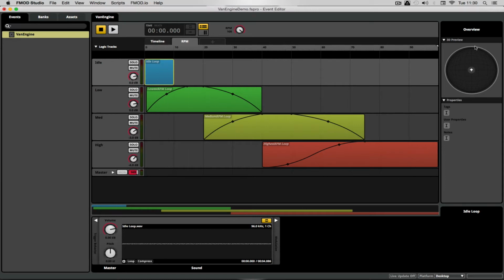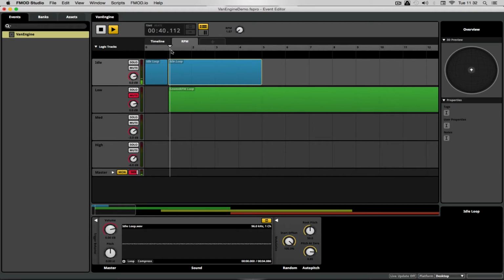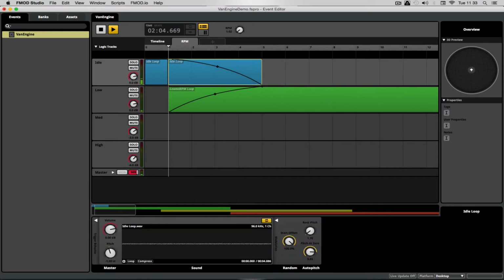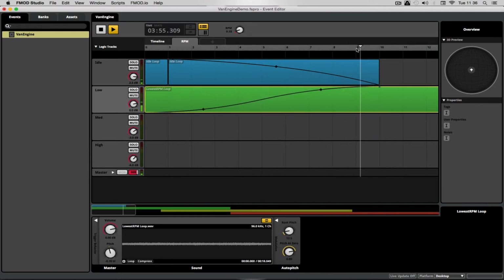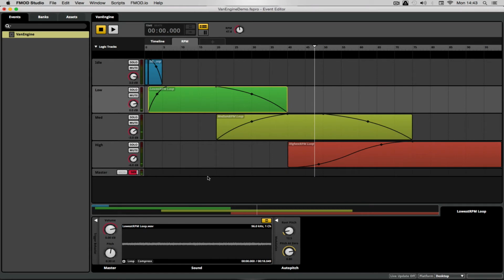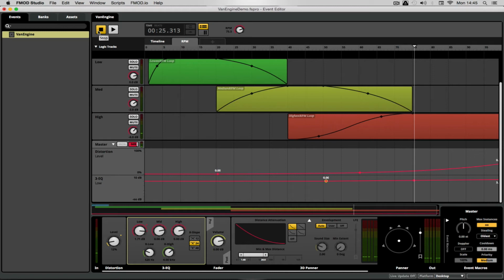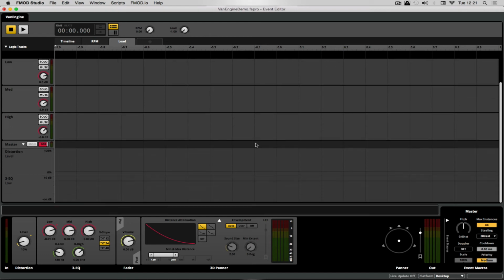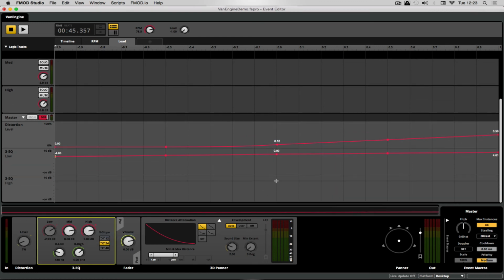Adaptive Engines in FMOD Demo - Part 3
A video tutorial of how to build a simple adaptive vehicle engine in FMOD.  The tutorial covers:
  -  how to edit engine samples for an RPM parameter
  -  making perfect loops for FMOD
  -  setting up an FMOD event for an engine
  -  tuning the engine loops to work with Autopitch
  -  adding an idle engine sound
  -  final processing options
  -  adding a Load parameter
  -  using FMOD's Engine Designer script

Let me know if you have any comments or suggestions for future tutorials.